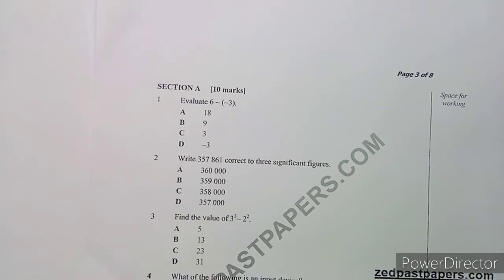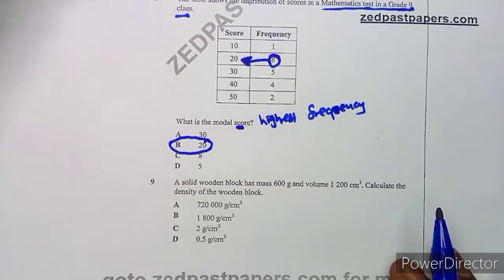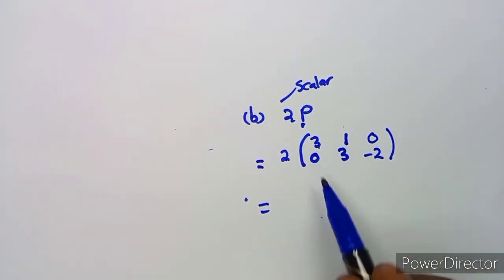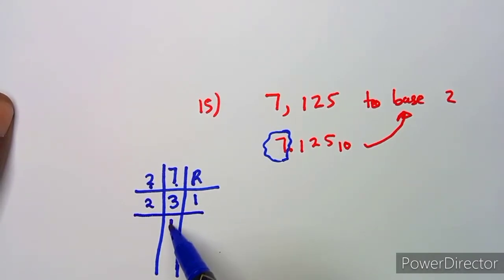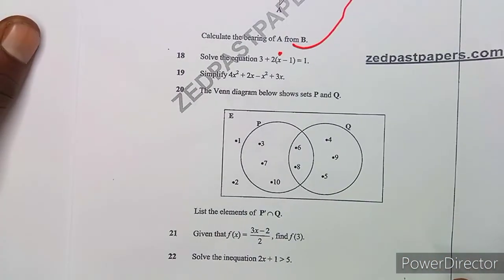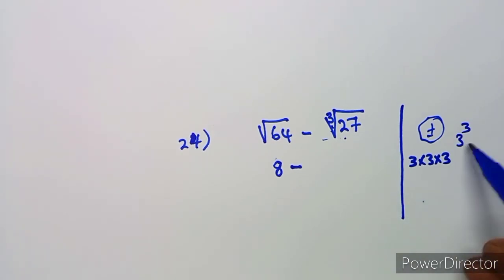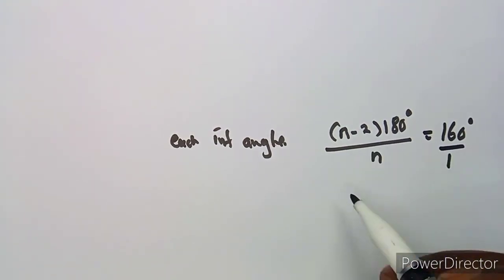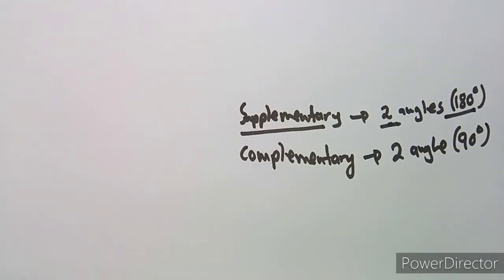ECZ Mathematics Grade 9 2019 Paper 1 Internal Candidates Zambia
ECZ Mathematics Grade 9 2019 Paper 1 Internal Candidates Zambia ‎@Maths Zone African Motives

ECZ Mathematics Grade 9.
ECZ Mathematics Grade 9 Past Papers.
ECZ Mathematics Grade 9 Internal Candidates Exams.
O'level Mathematics Ecz .